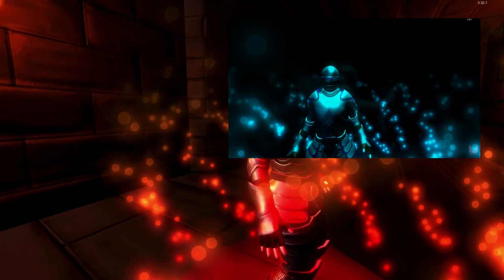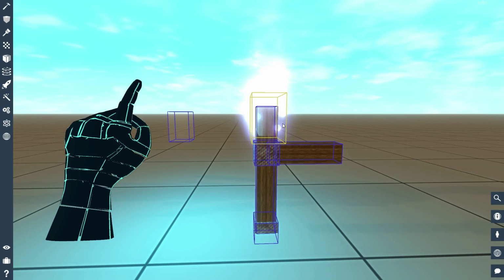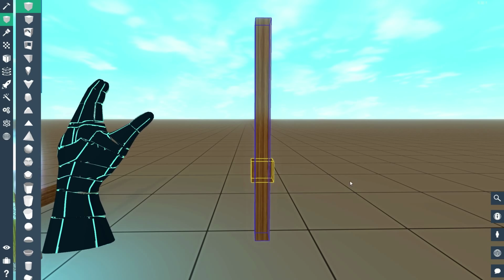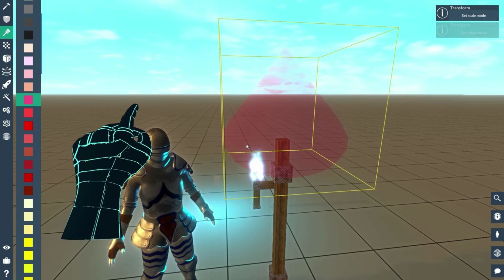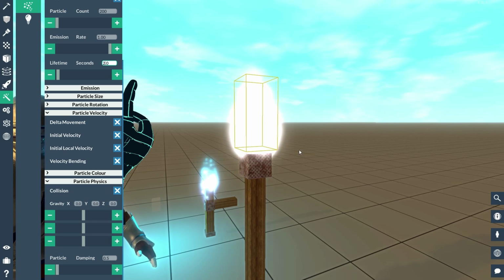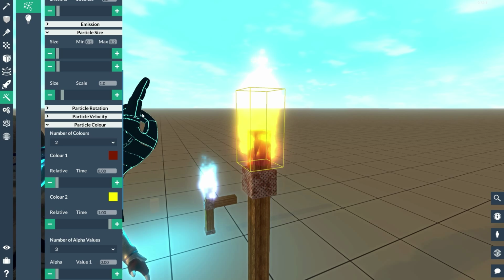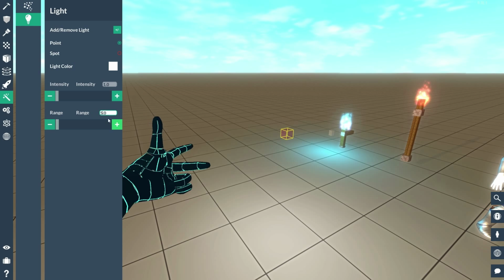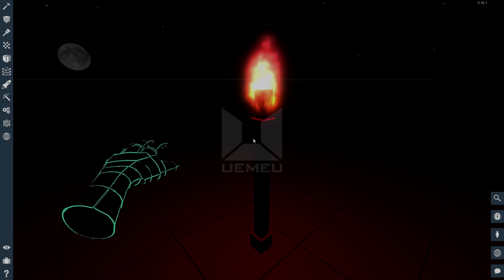Mentioum Plays UemeU - Building A Freestanding Torch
In this video I show how to build a free-standing torch as seen in the shader release video I put together earlier last week:

Ask questions below.

UemeU is a functional sandbox game which allows you to create flexible and interactive worlds which you can collaborate, and experience either on your own or with your friends.

Help?